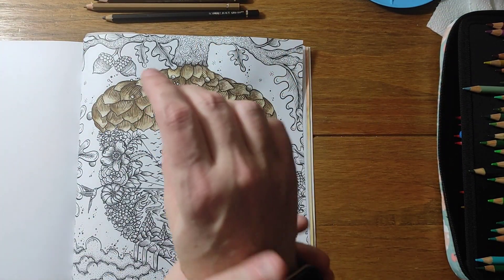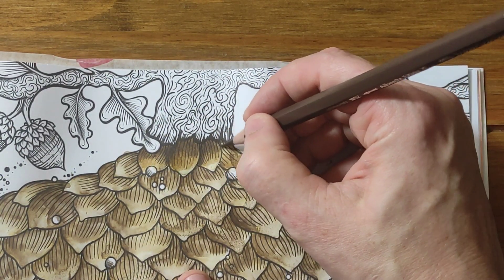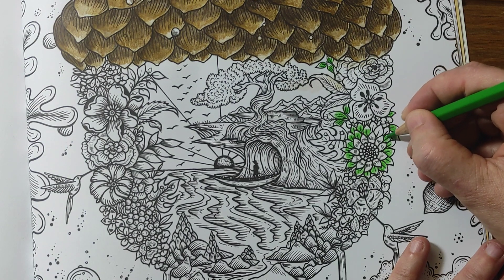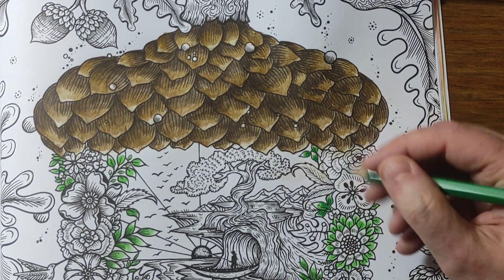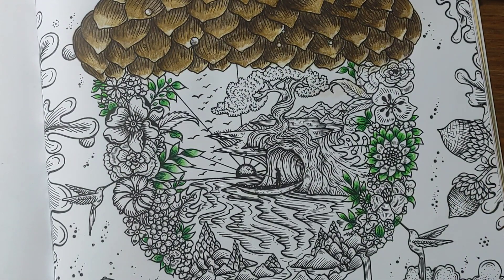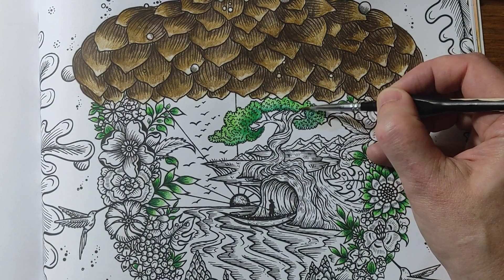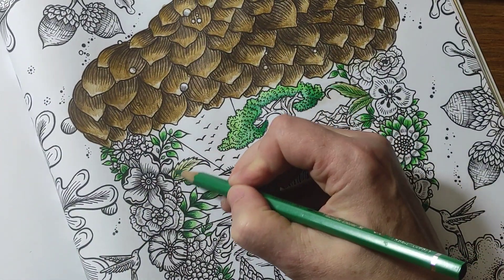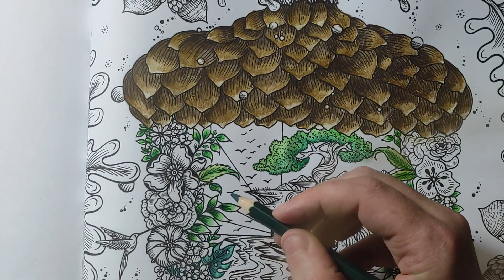Colour with me: Enchanted Earth (Part 2)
second part of colour along in Enchanted Earth using Albrecht Durer pencils.

Colours used:

raw Umber
walnut Brown
leaf green
emerald green
deep pthalo green
earth green yellowish
deep cobalt green
scarlet red
violet